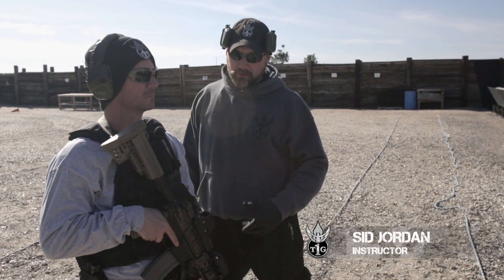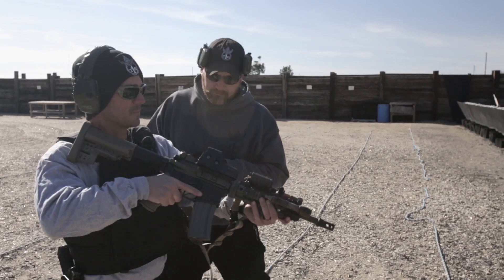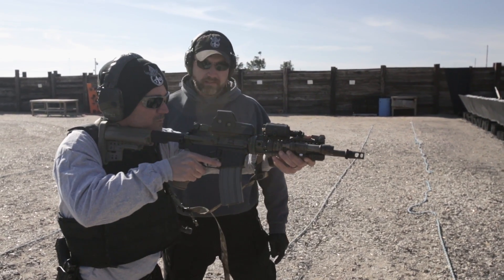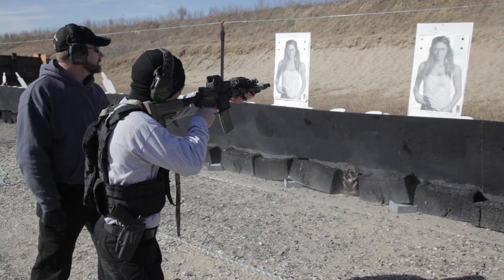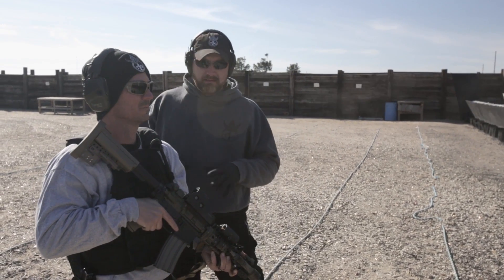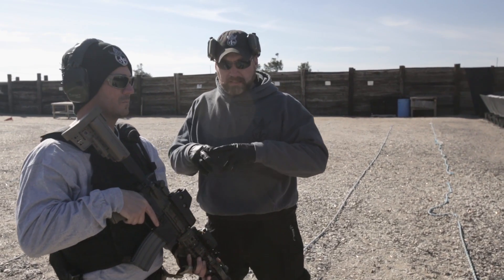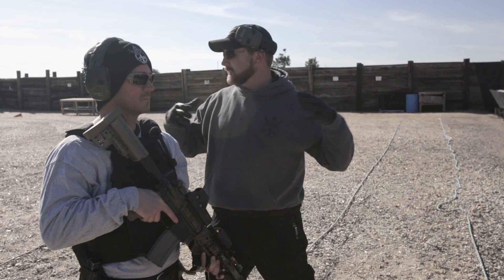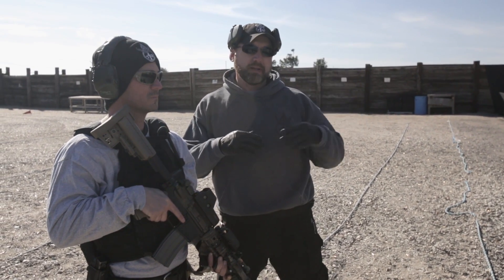Failure Drill | T1G Training